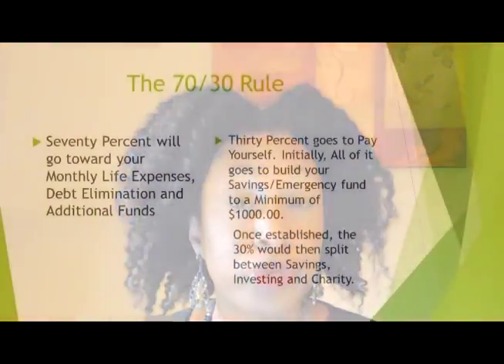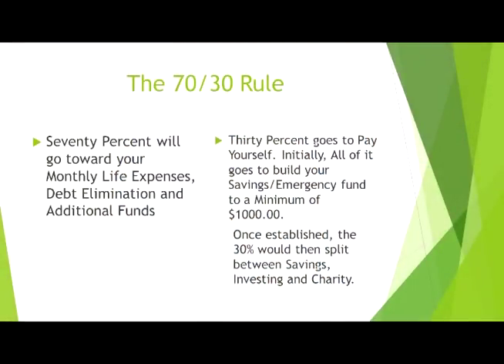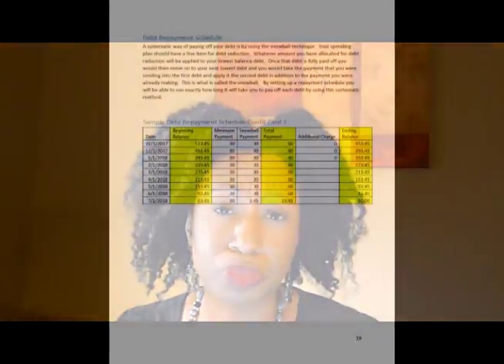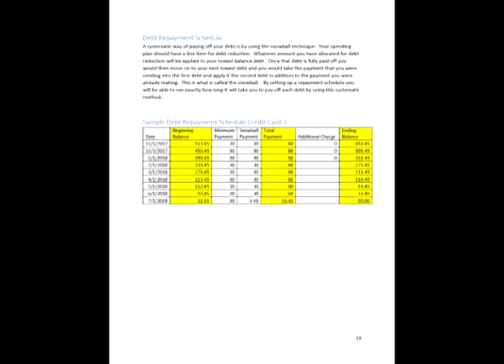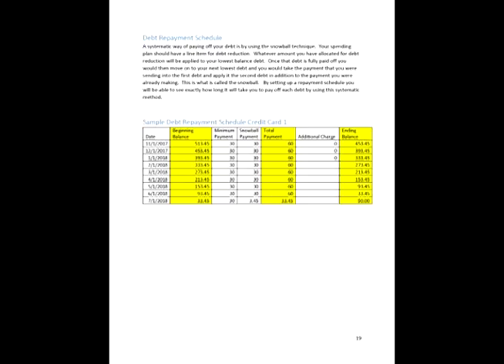Spending Plan & S.M.A.R.T. Financial Goals Part 5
Follow DNA on twitter or instagram, @debtnotallowed
@DNAfinancialservicesLLC on Facebook

**Please Note!!** All Information from the videos on this channel are for educational uses only!